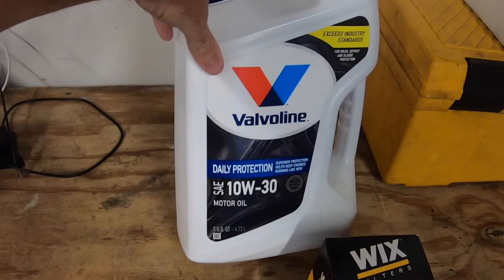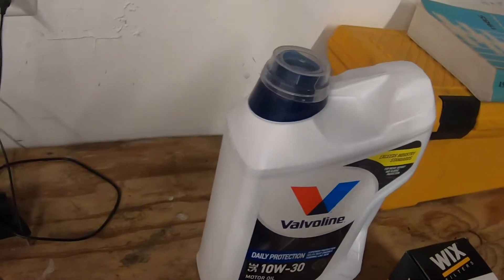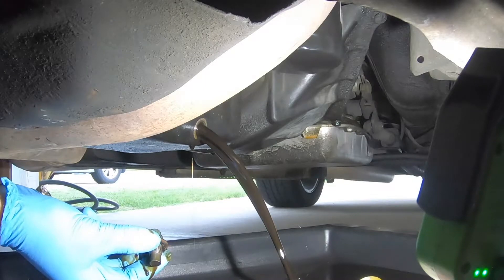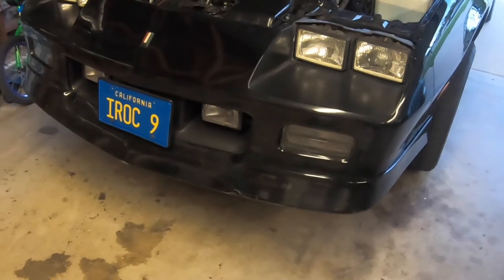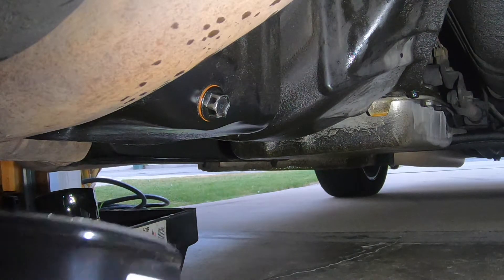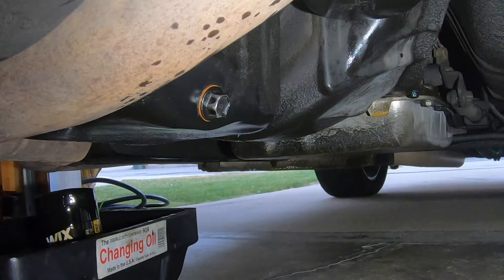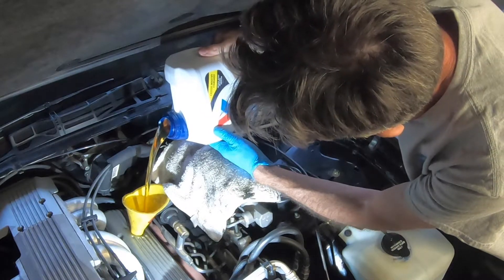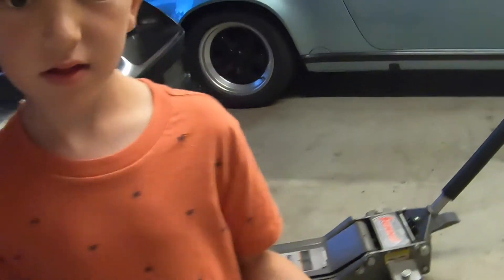Let's change the oil on the 1985 Cali IROC Camaro and check the dipstick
Welcome back to another episode and today we have some fun changing the oil on the Camaro as I've been daily driving it for the summer and having fun with the car.

We'll also cover the inflation and price gouging of O'Reilly Auto Parts as their stock is at a 256% stock price and profit gain over 2 years ago as they have been inflating their prices and taking advantage of the consumer during inflation like other retailers.